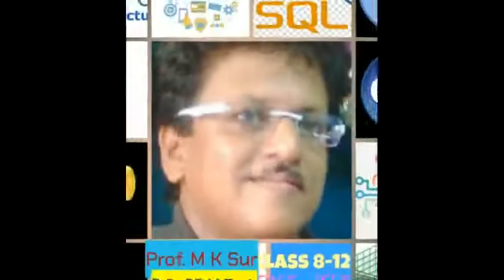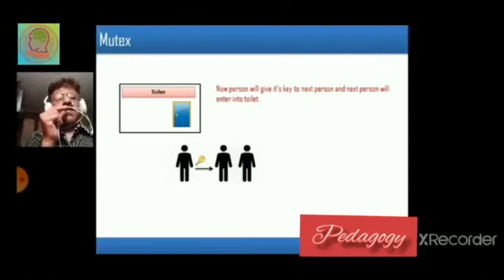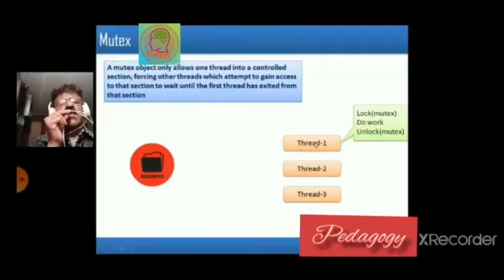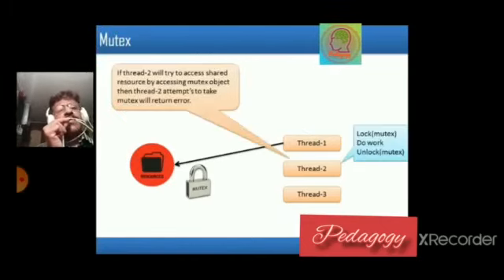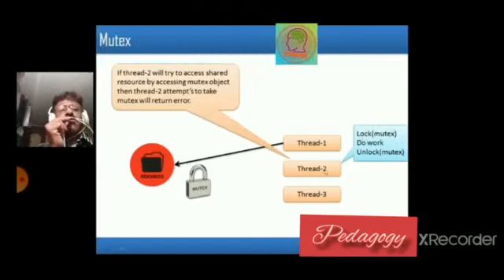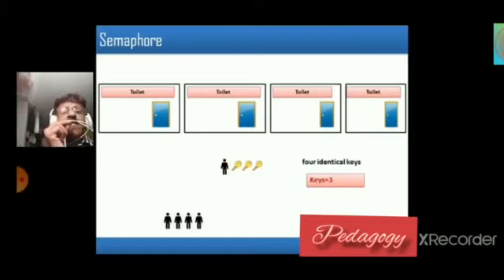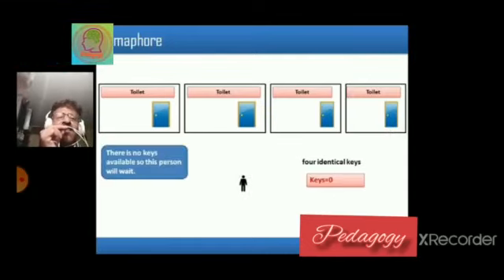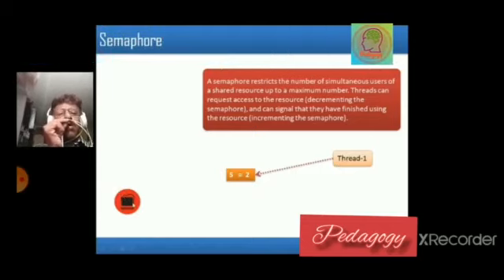Mutex operating system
Mutex in operation system
semaphore.
My video is based on Education but sometimes I  made it for current topics to give proper information to the society.

Prof. M K Sur B.Sc,B.E,M.Tech
CSE Department
Future Institute of Engineering and Management
Kolkata
Teaching domains of Prof. M K Sur : Previously attached with Techno India Group ,Kolkata
25 Years Experience in Teaching profession. Video Lectures available for DBMS,OS, Networking,Cloud Computing,Data Structures,C++,Java,Python, Opencv, Machine Learning ,Data Science etc.